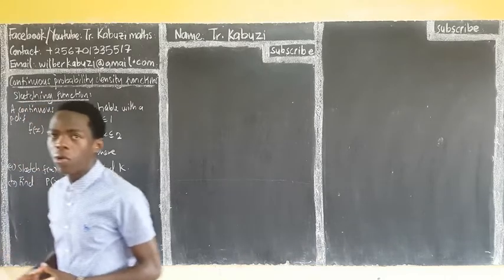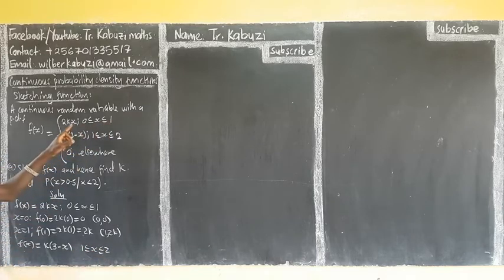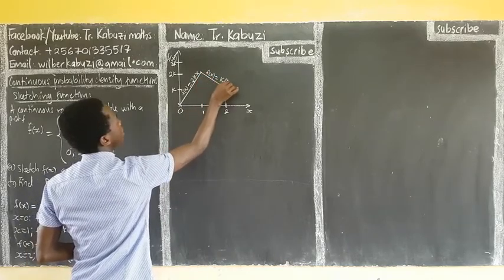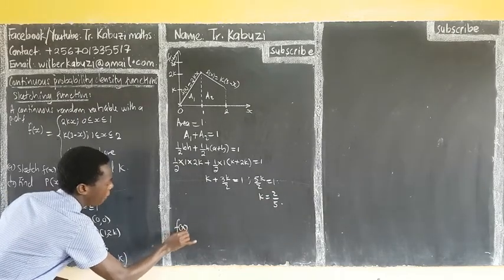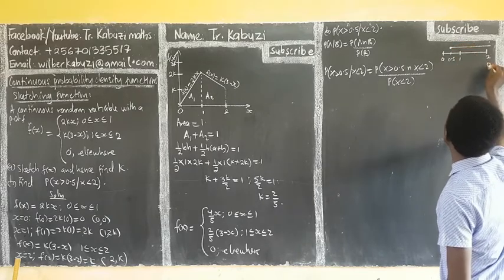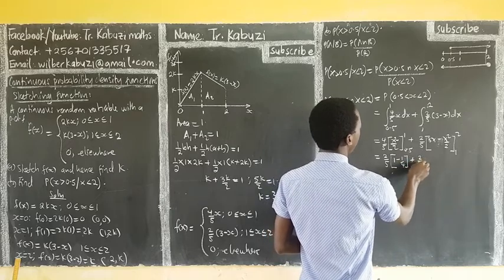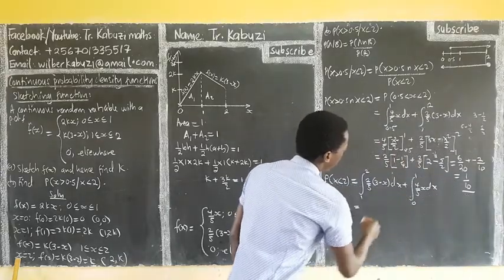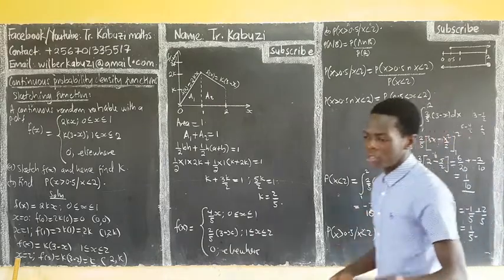Finding conditional probabilities in continuous.........africastruggle.